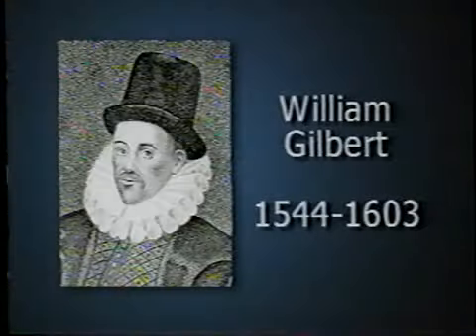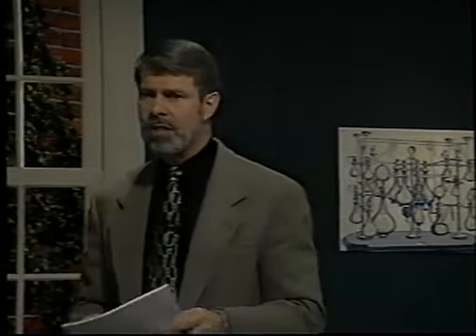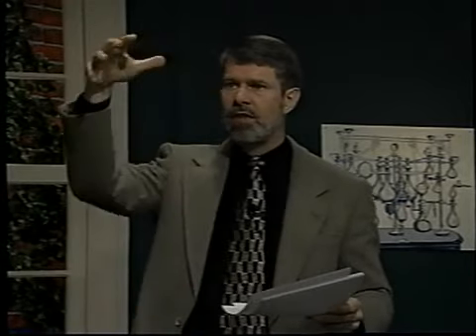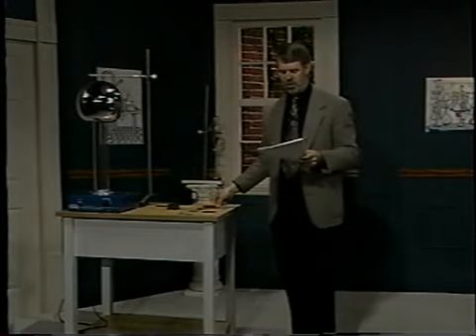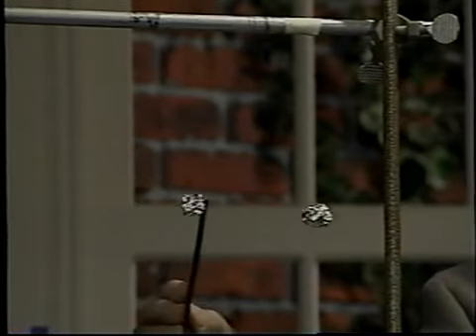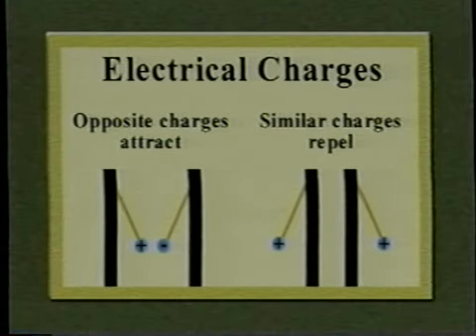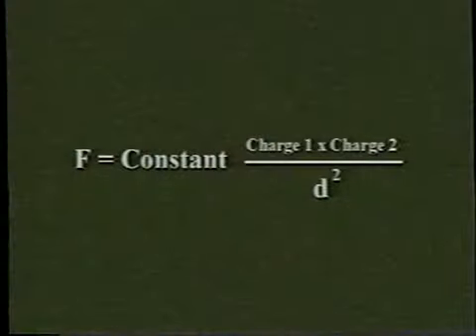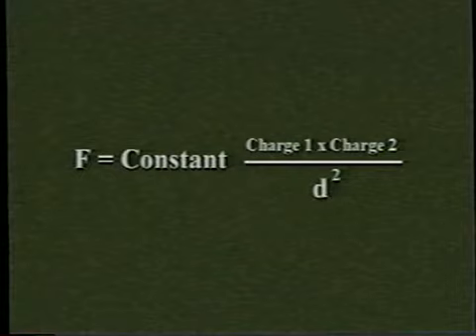11 Magnetism and Static Electricity